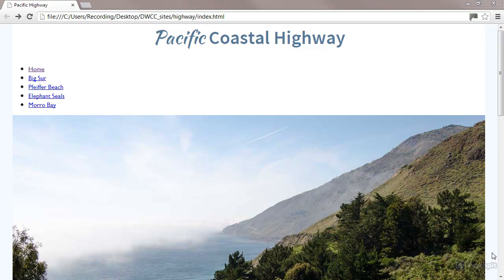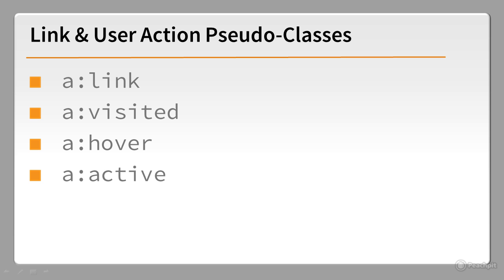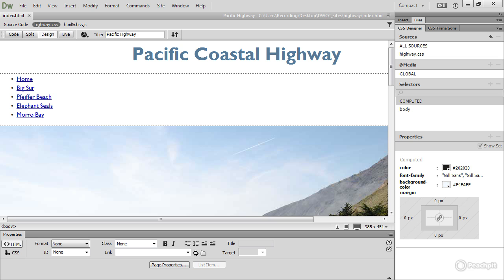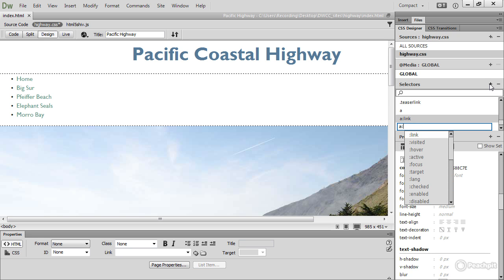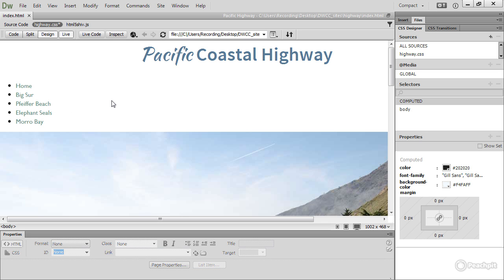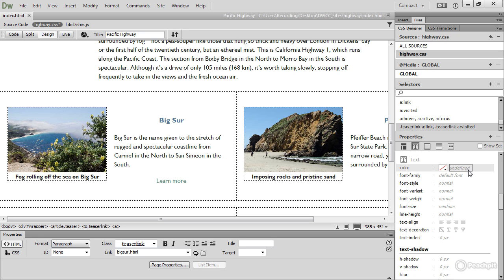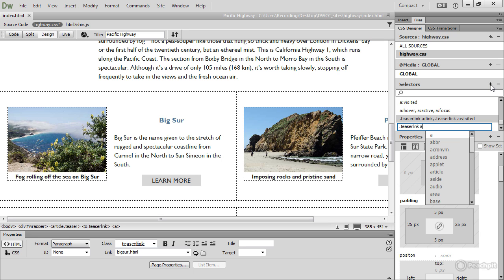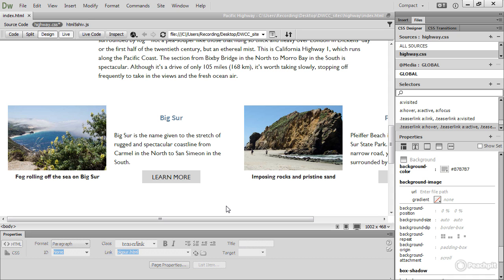056 Using Pseudo Classes to Style Links